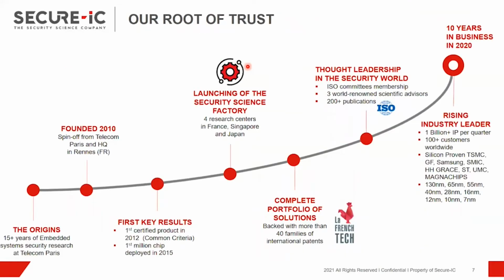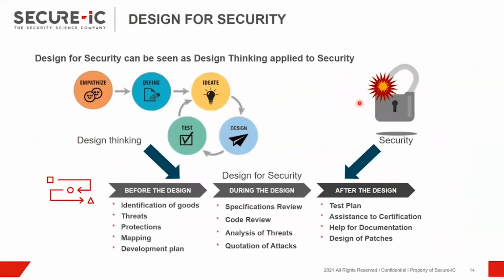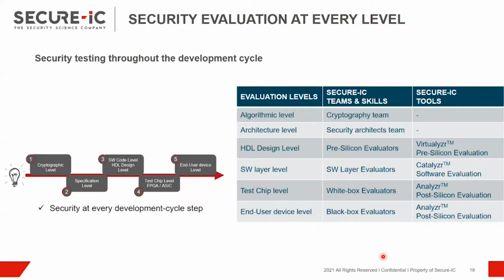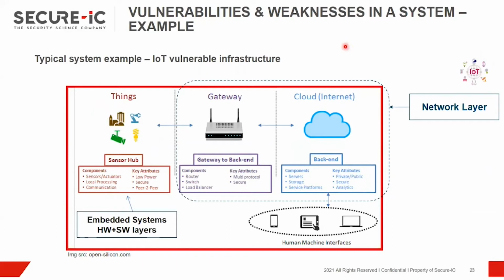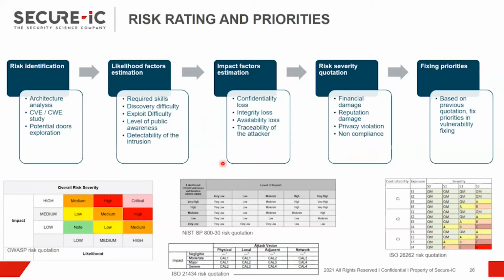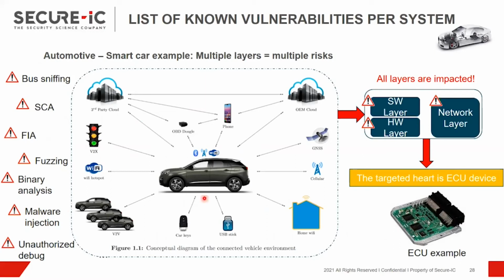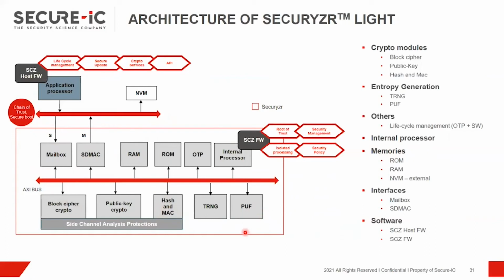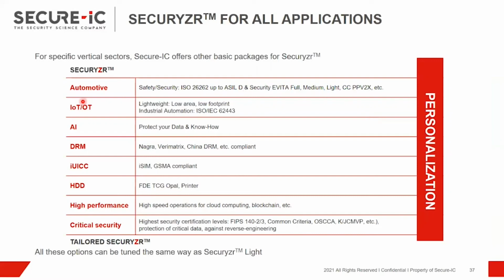[LEE2] SECURYZR LIGHT The solution to fit with the design-for-security methodology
The design-for-security methodology is a mainstream development approach to ensure the security of embedded systems (both hardware and software parts). The design-for-security methodology follows several important steps: defining the assets and associated security attributes, defining the possible threats and associated countermeasures, designing the solution, verifying its security, and finally reaching the targeted certification. SecuryzrTM Light solution, developed by Secure-IC, as a possible countermeasure will mitigate a large number of threats, especially those that are common to several markets, such as malware injection impersonation, software tampering, as well as other threats to which the device is vulnerable during its life cycle.

Michel Le Rolland, Product Marketing Manager @Secure-IC